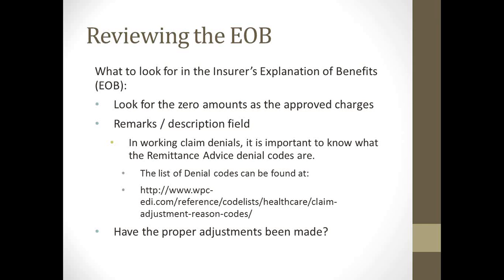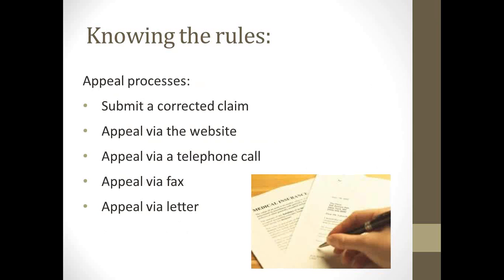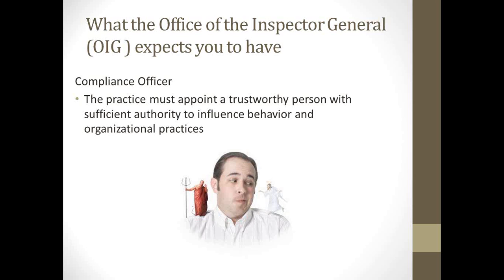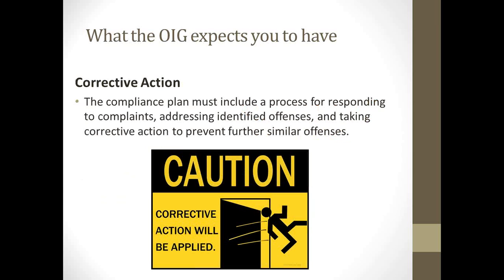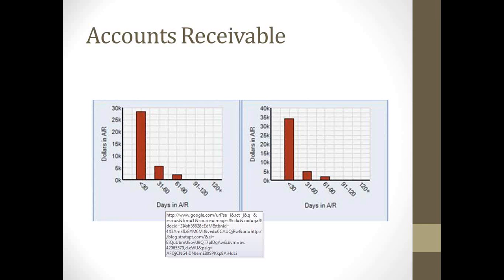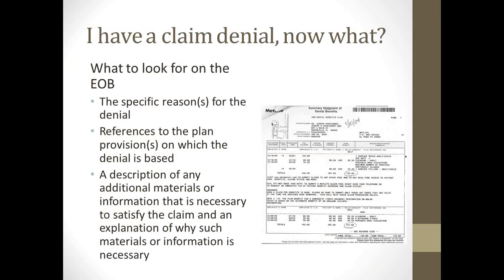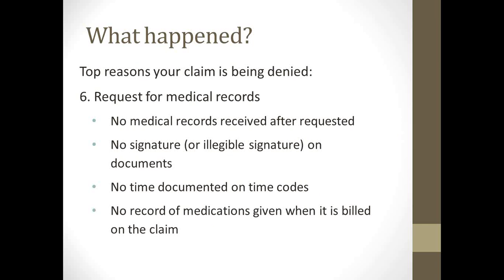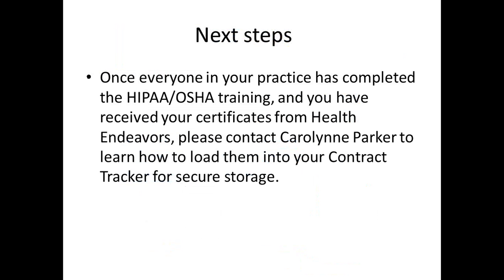Understanding Reimbursement: On the Road to Increased Profitability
Medical Insurance Claim Basics; Compliance Programs; Benchmarking tools to assist in reimbursement; Monitoring reimbursement (claim denials)